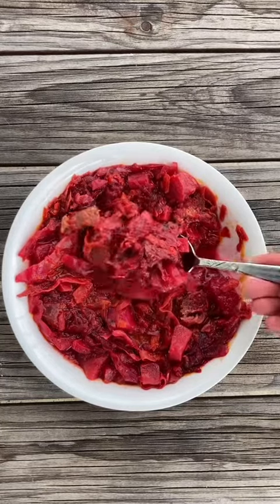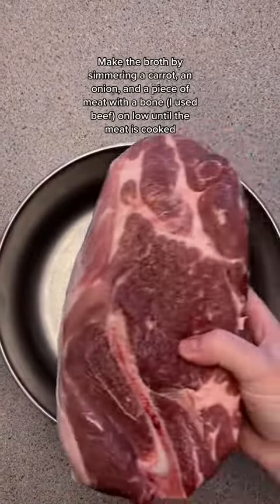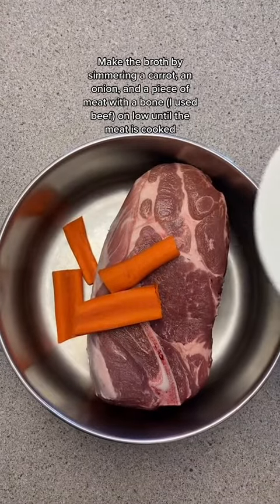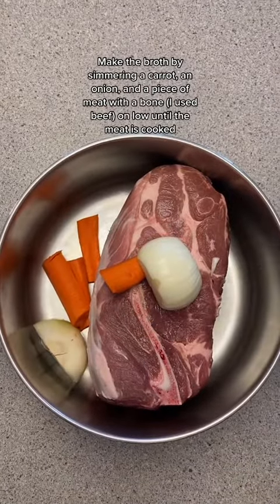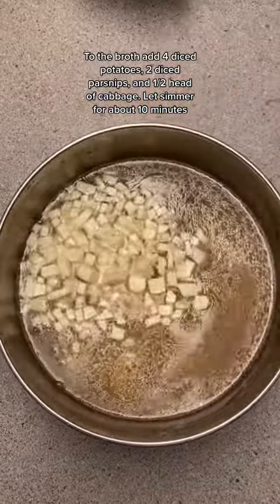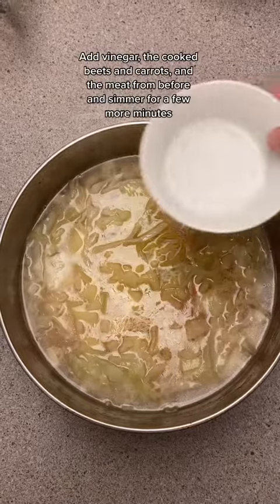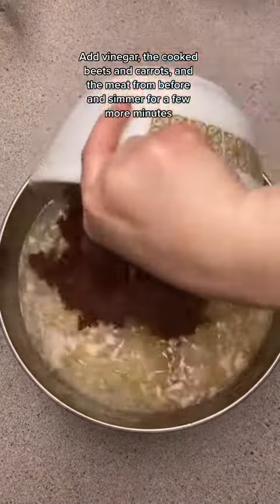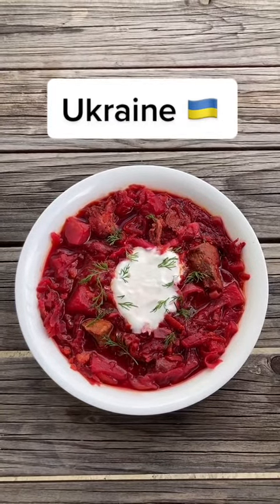easy cooking part 02 || Jahan cooking and blog